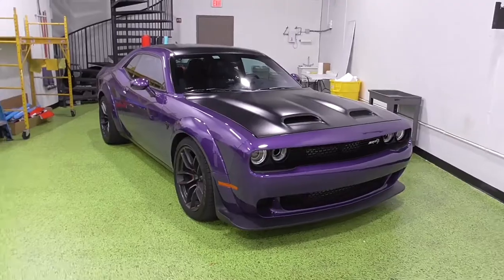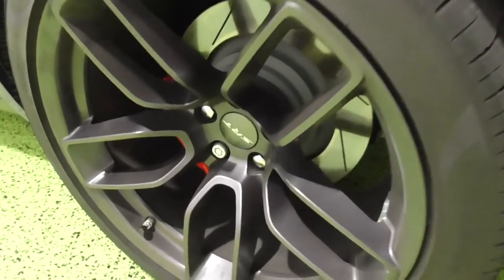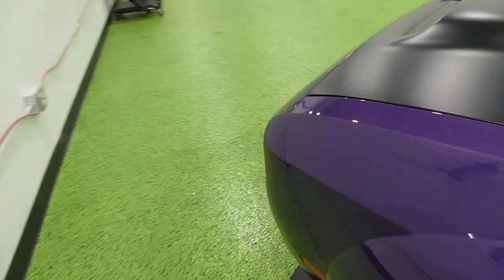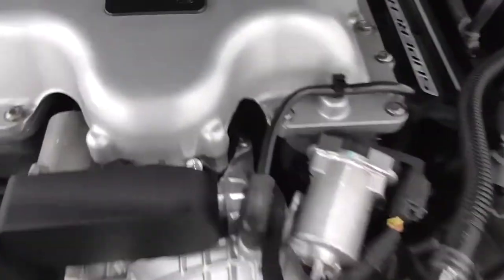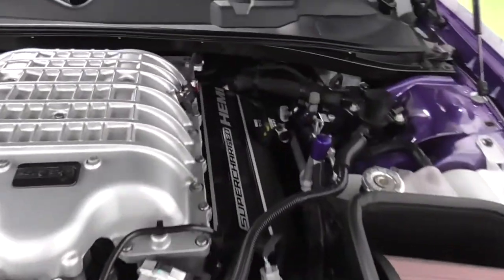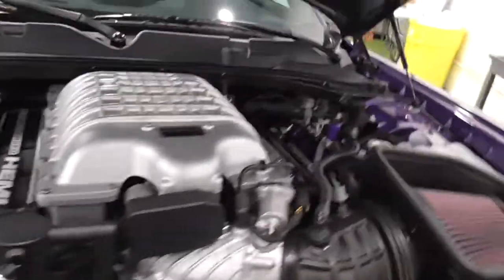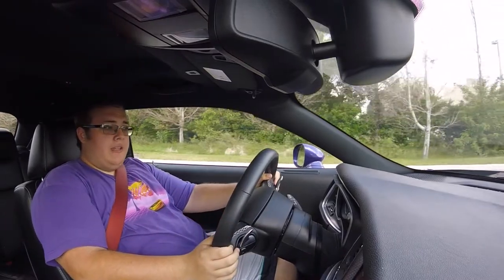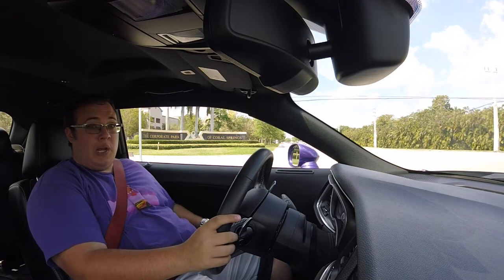Dodge Challenger SRT Hellcat Redeye Widebody REVIEW! * in-depth walkaround, launch control, & more!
Hey guys! Today on Robbie's Reviews I am reviewing the 2019 Dodge Challenger SRT Hellcat Redeye Widebody! Huge thanks to my friend Doug who has lent me the car for a couple days to really get my take on what it's like to drive and to show you guys all of its amazing features and technology. The Redeye is a near 800 HP monster that is actually surprisingly driver friendly (with assists left on) and would honestly be a joy to live with on a daily basis, although your 2nd home will be the gas station, you will surely never be able to get the smile off of your face.